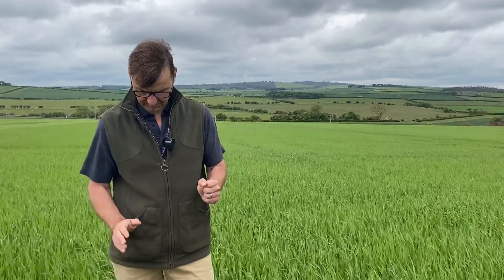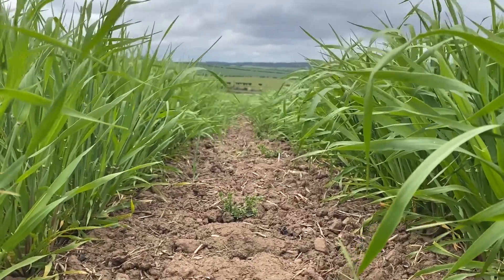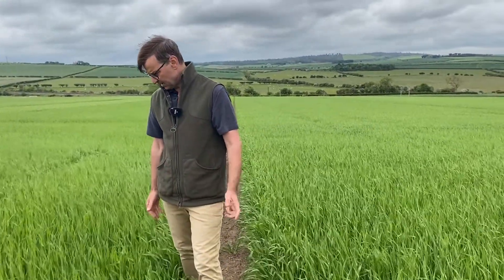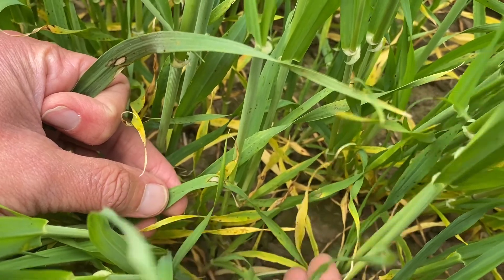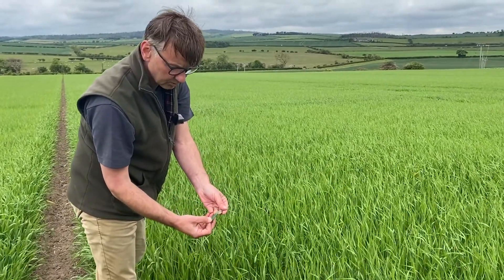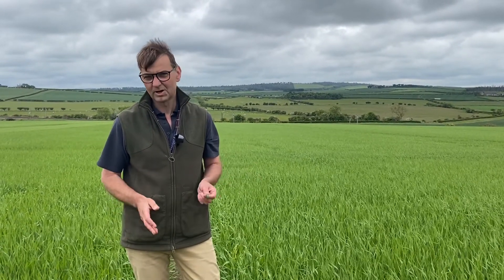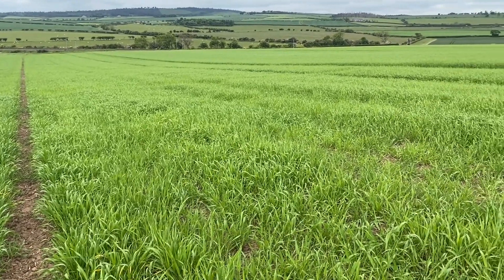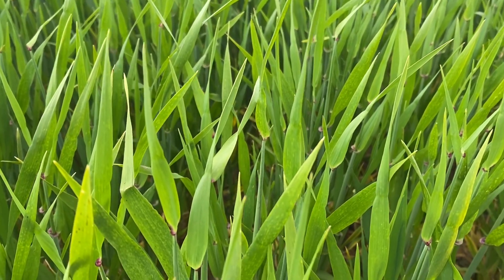Awns Appearing On Early Varieties | 2022 Spring Barley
In the latest installment of our 2022 spring barley variety trials updates, Agrochemical & Technical Director David Cairns chats about a number of things, including the weather (of course!), differences in variety maturity and the disease rhynchosporium, which has appeared in some of the varieties.

He talks about how to manage that disease pressure ahead of they key grain fill and yield period.